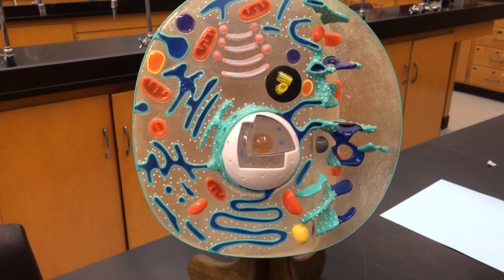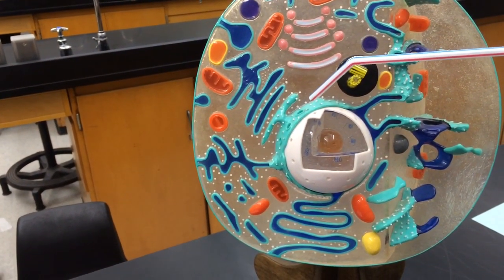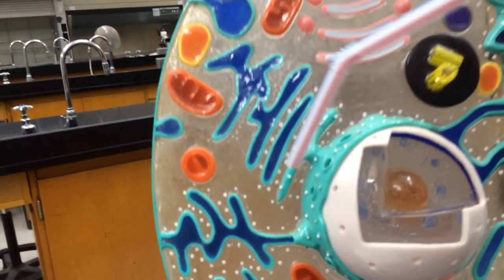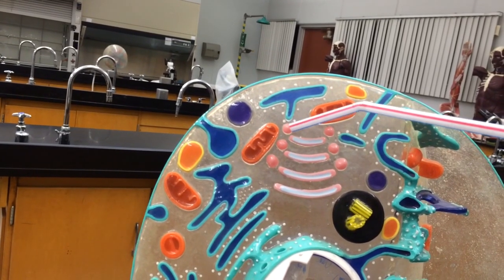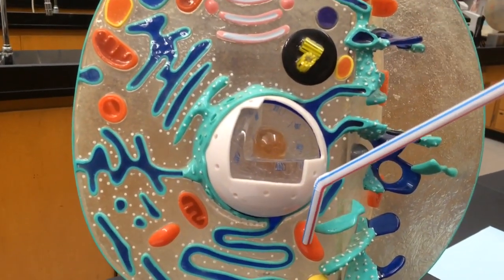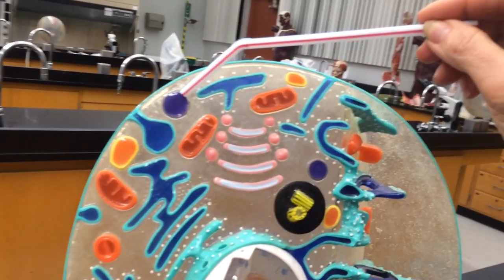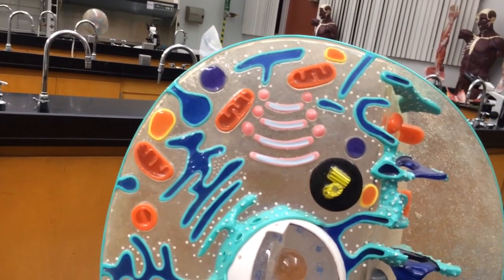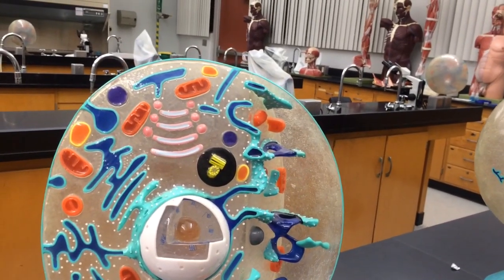The Cell and Organelles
My challenge to you all. Film yourself and post your film on YouTube! :o)

Please note that RNA comes out from the nucleus, NOT the cell.